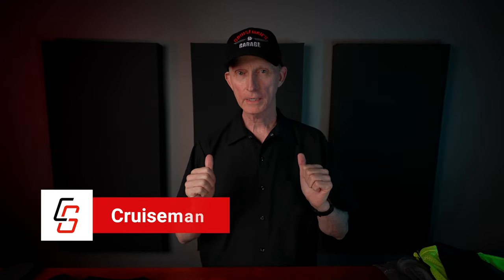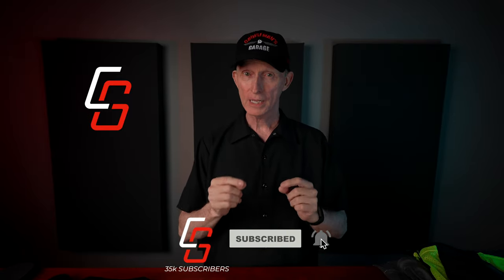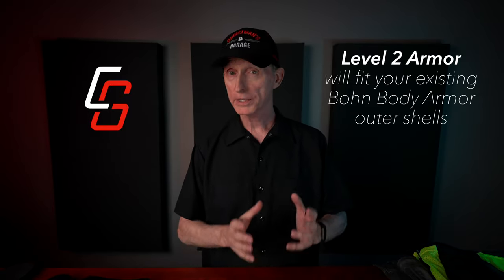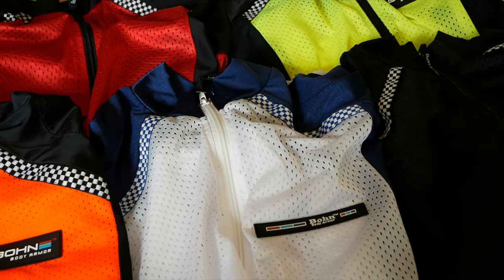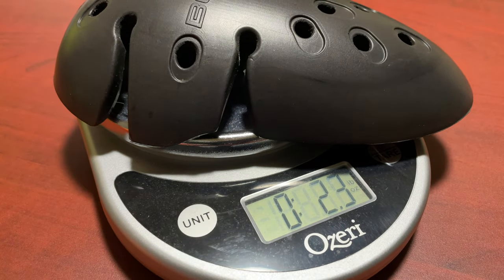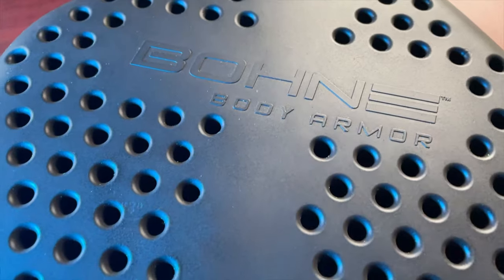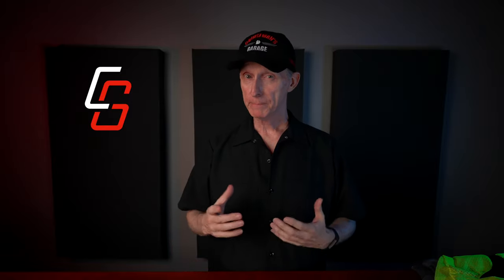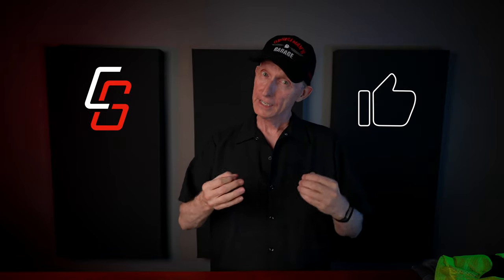Bohn Body Armor's new CE Level 2 Rated Armor | Cruiseman's Reviews | CruisemansGarage.com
I take a close look at Bohn Body Armor's brand new CE Level 2 rated body armor.

*                              CG2021GW                                    *
*                           AT CHECKOUT                                 *